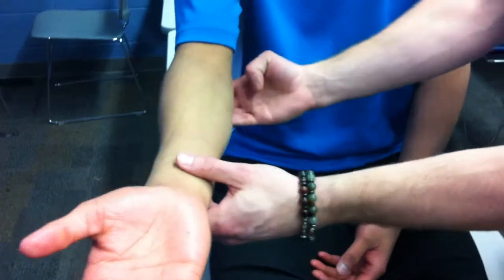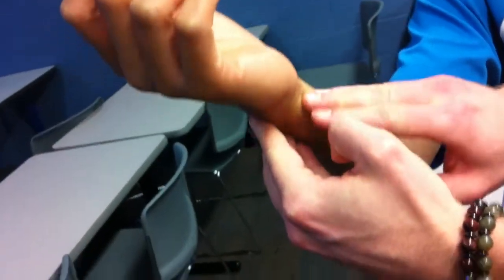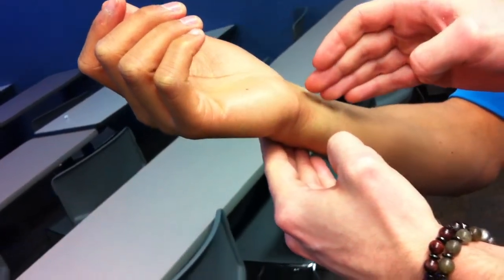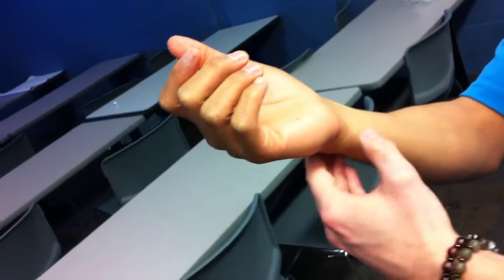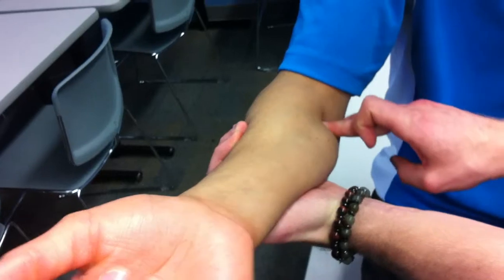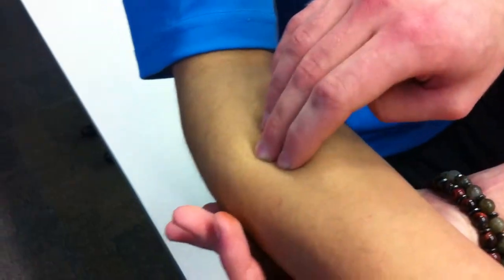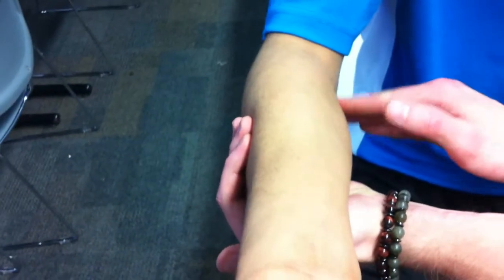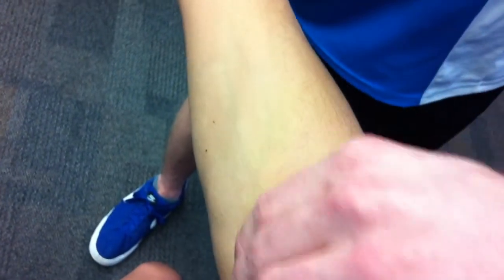Palpation of the Head of the Ulna and the Pronator Teres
*Meant to say "Olecranon process", not fossa!